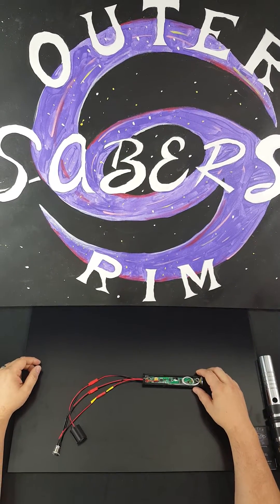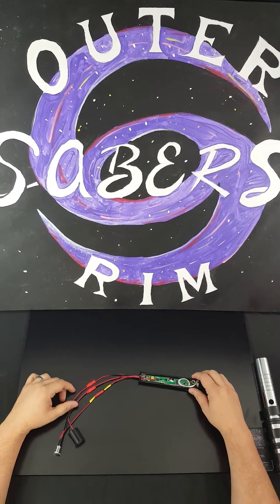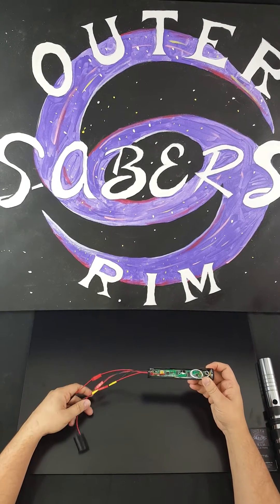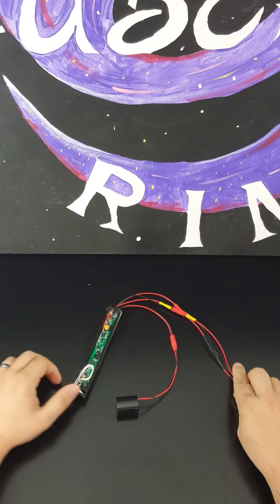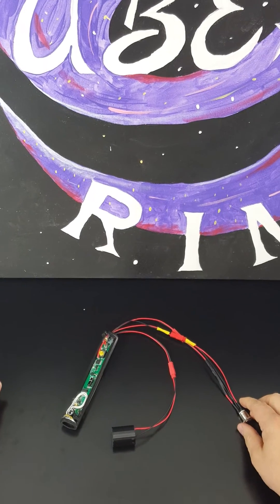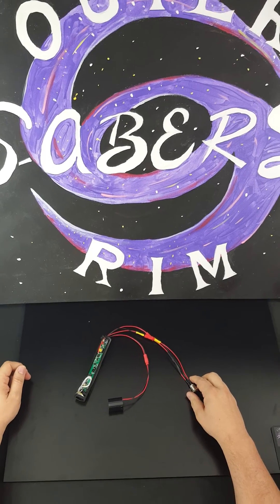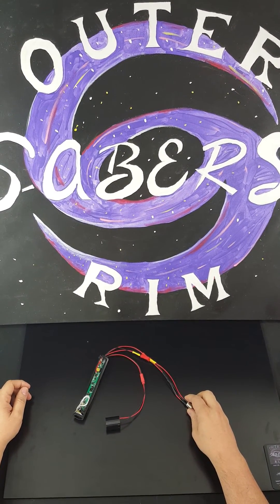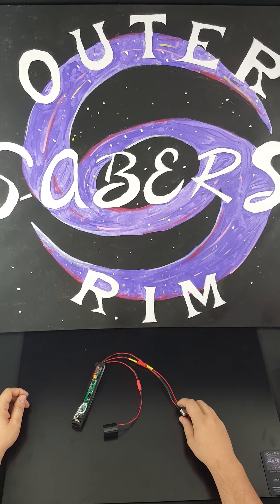Outer Rim Sabers Tier 3 Lightsaber Electronics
Demonstration of the new Tier 3 Electronics kit for DIY Saber Smiths